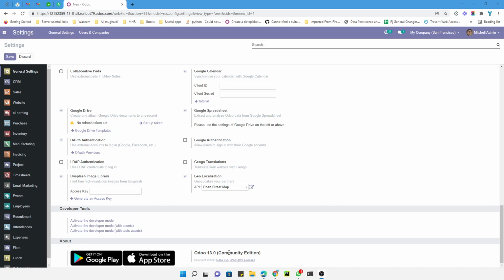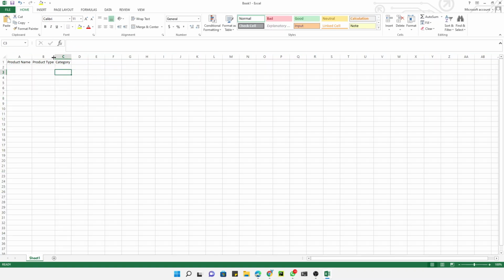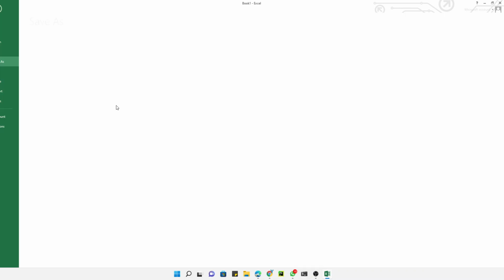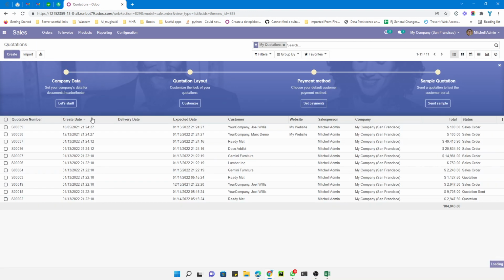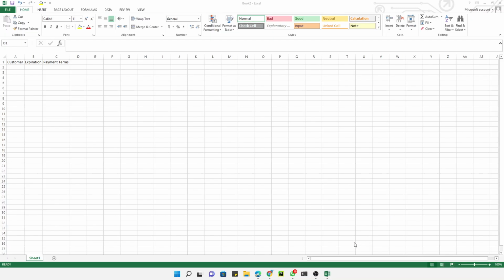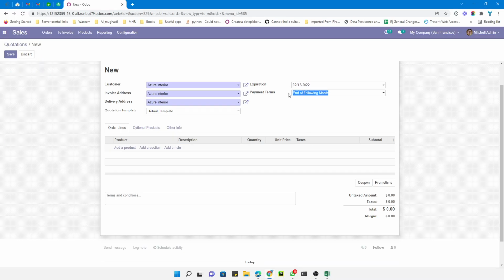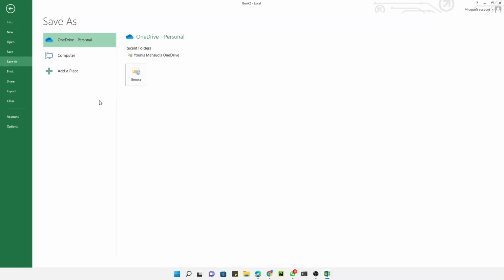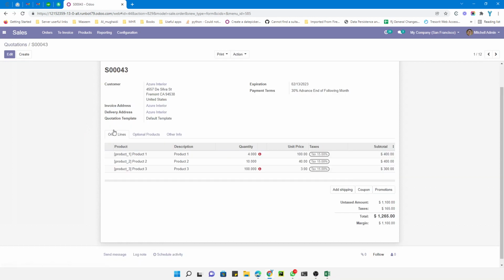How to import transactional data through excel | Odoo Discussions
In this video, you will learn how to import transactional data like sale orders, purchase orders, invoices, etc. You will also learn how to import products through excel import.